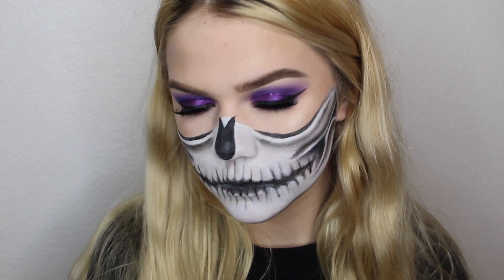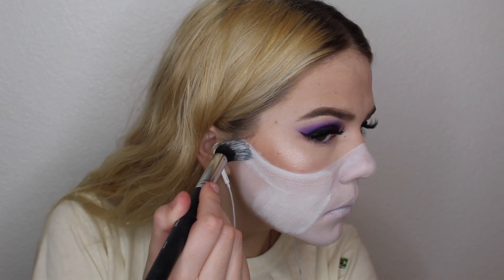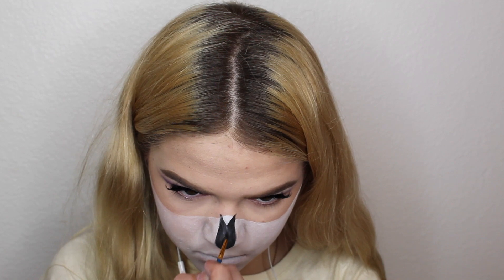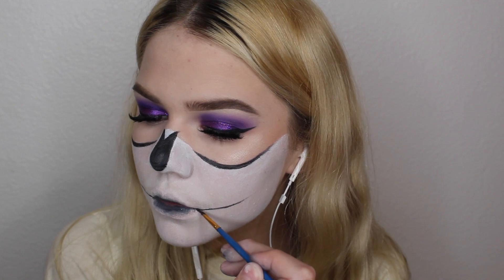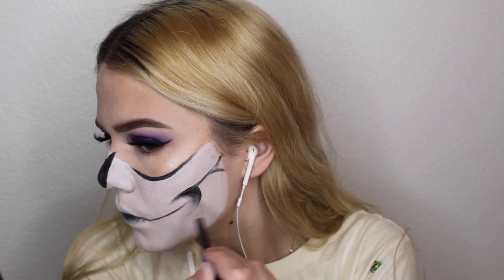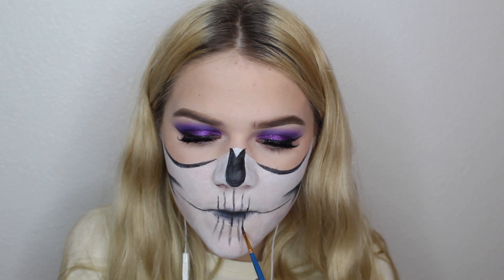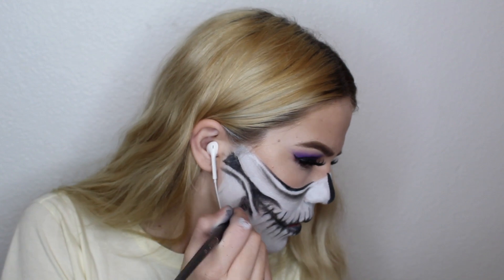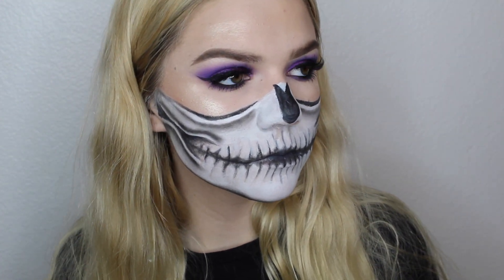GLAM SKULL | halloween makeup tutorial